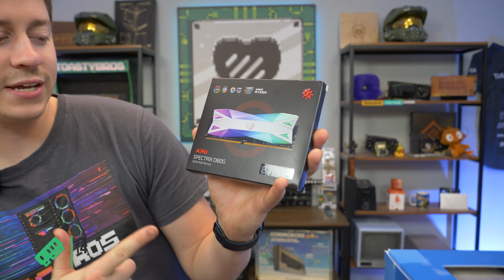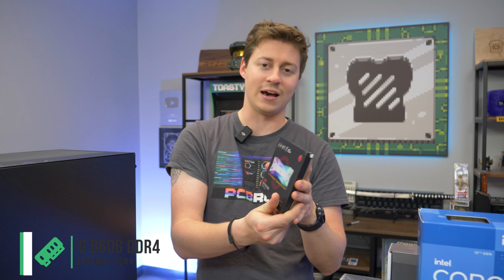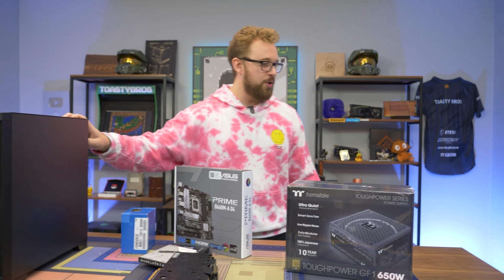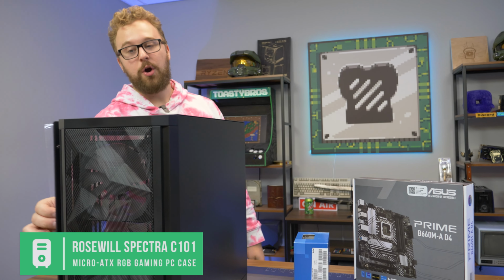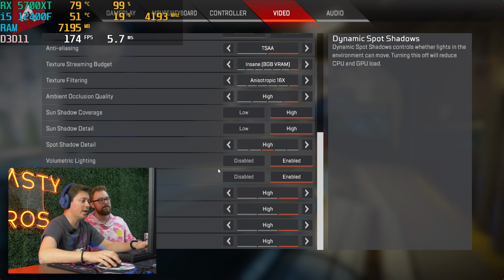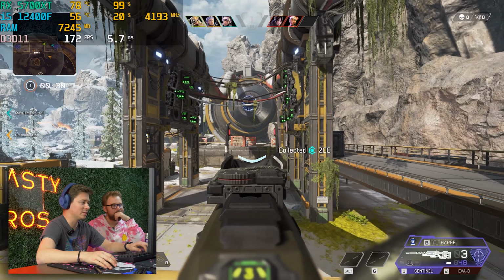Building Awesome Budget Gaming PC's is EASY!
This is one of the BEST bang for buck we have built in a while! This system will play 1080P and 1440P AAA Titles at even highest of settings with ease! We love the budget and mid-range market, especially when we can get high-end performance for well under $1,000.

TEAMGROUP Elite Plus DDR5 32GB +

Build this Gaming PC!